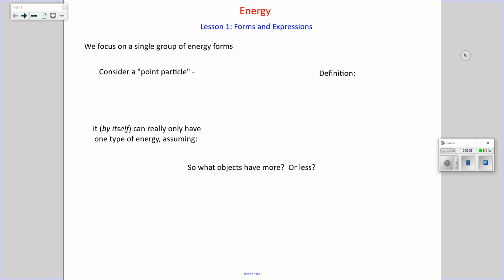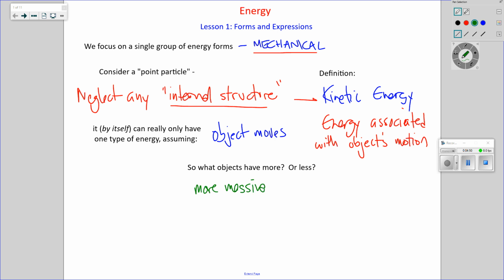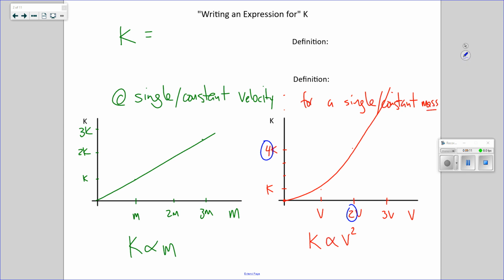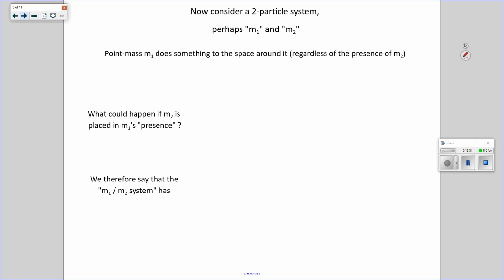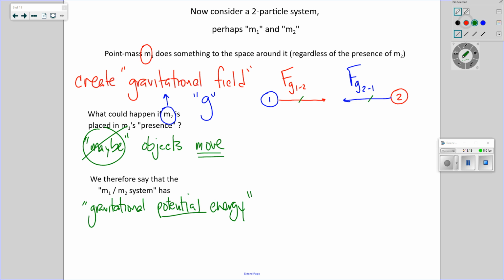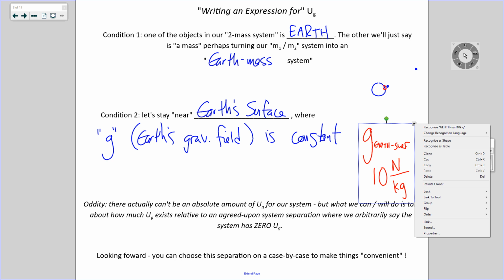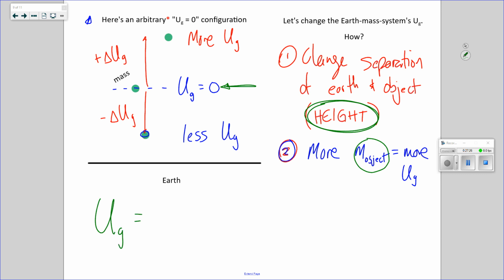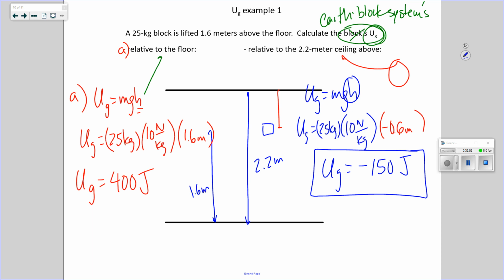AP Physics - Introduction to Mechanical Energy